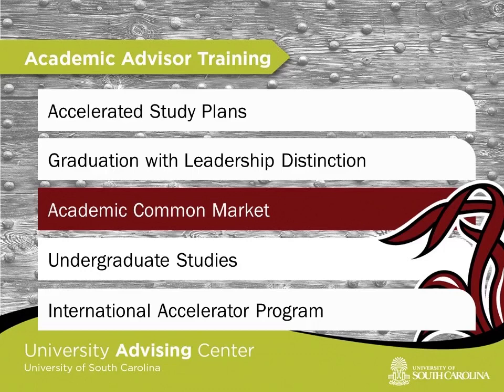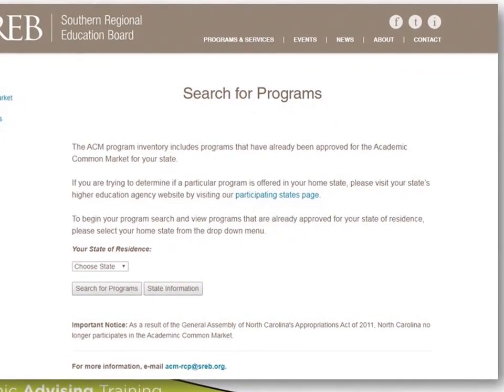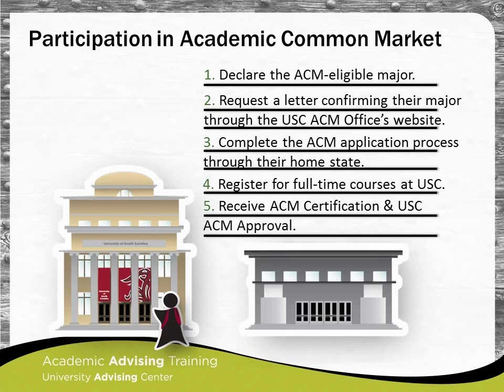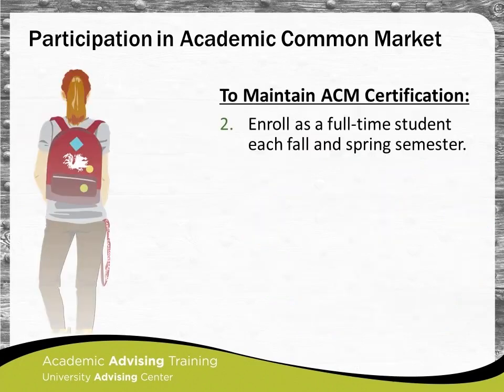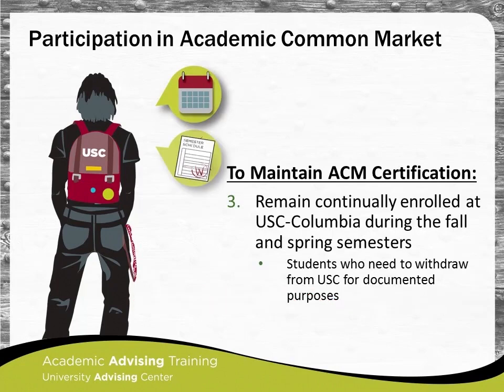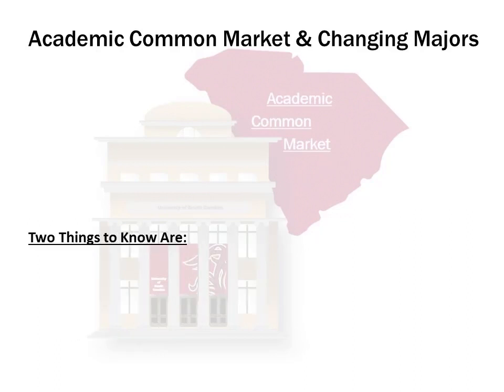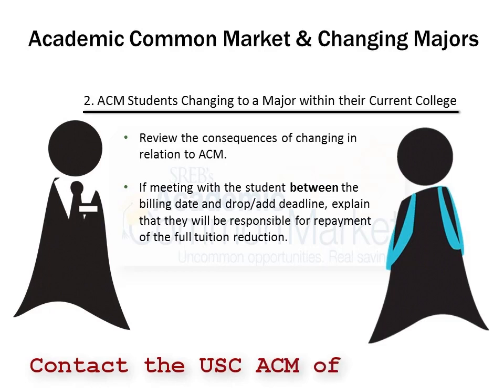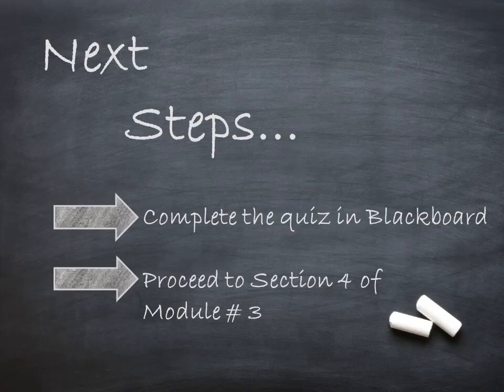L3 3.3 - Academic Common Market